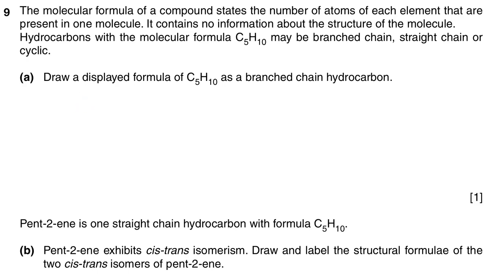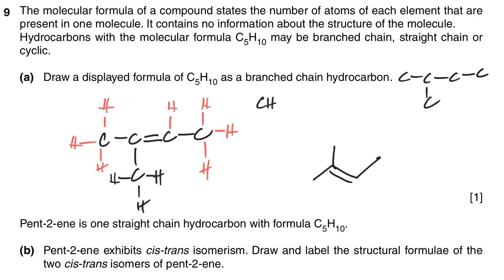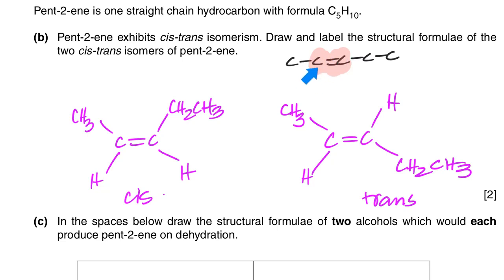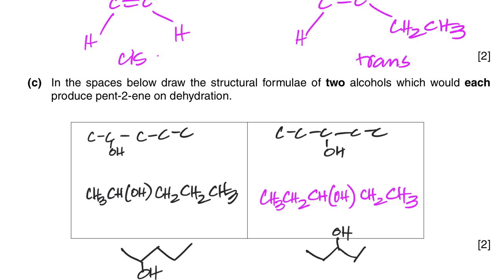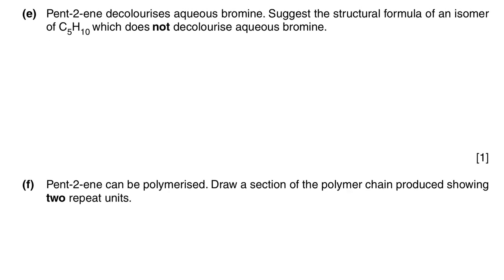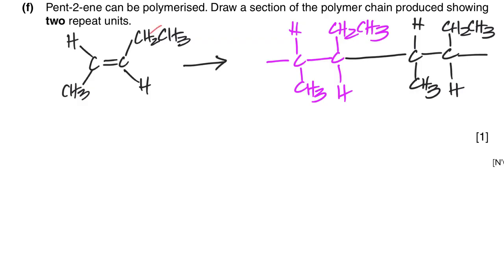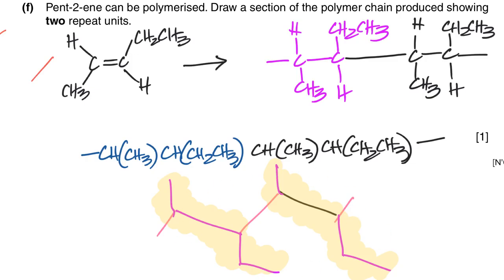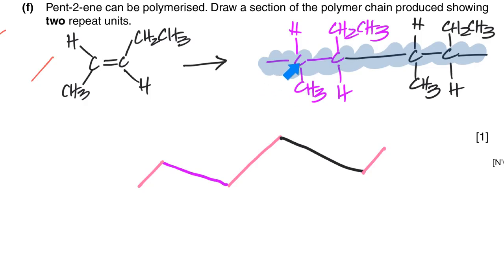A level past paper questions and Answers